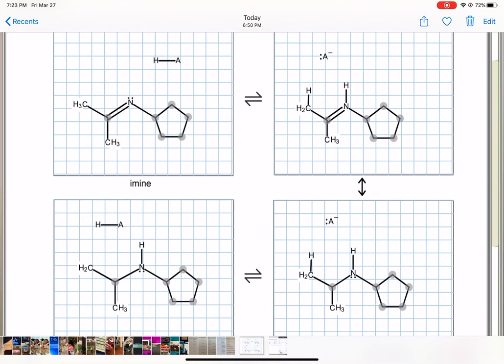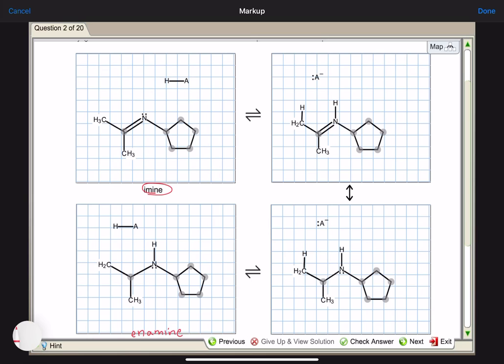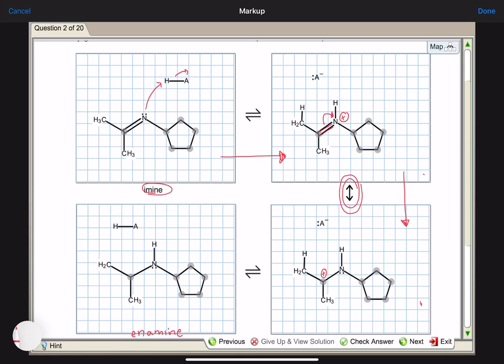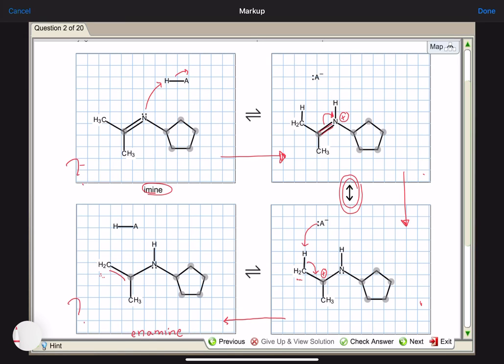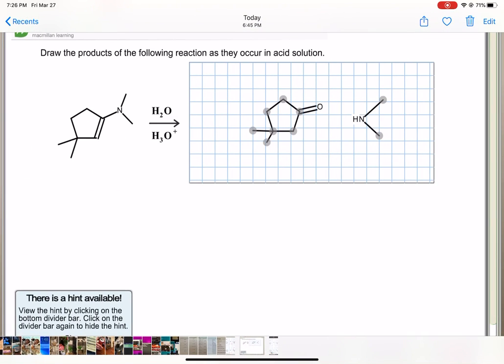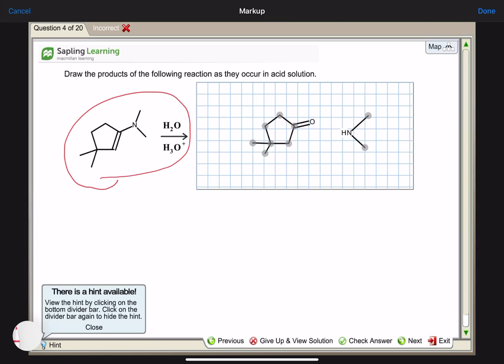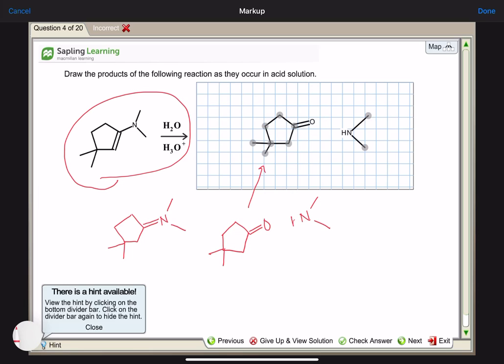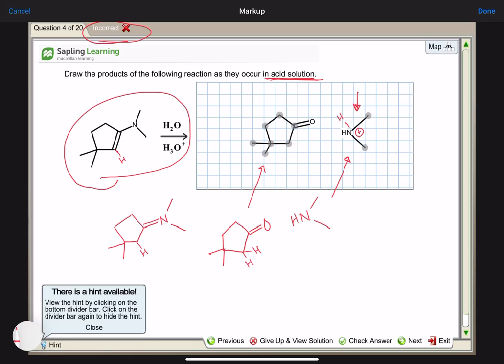Sapling Ch 20 Part 2 (2 & 4)